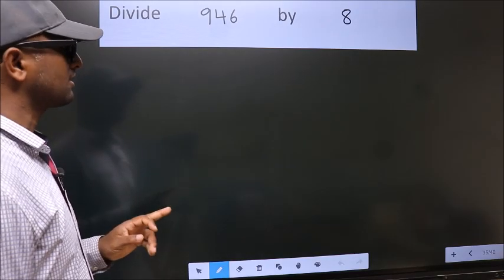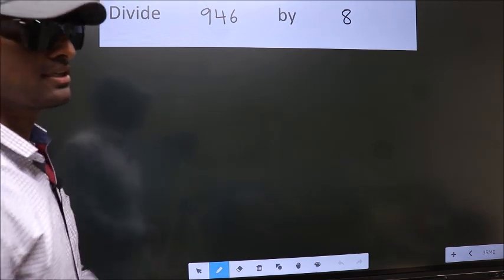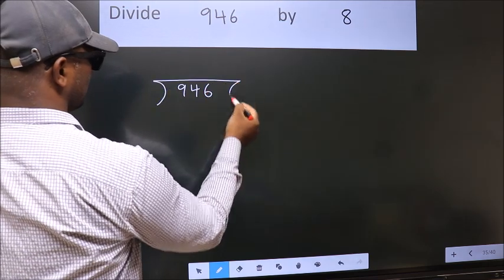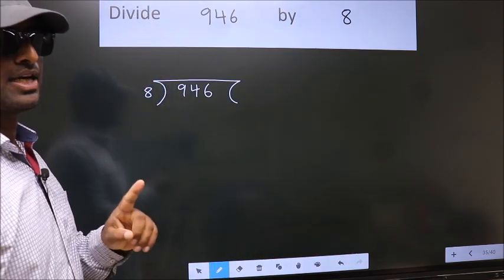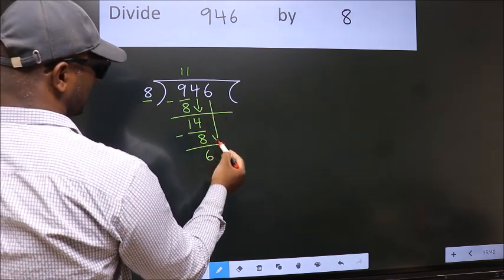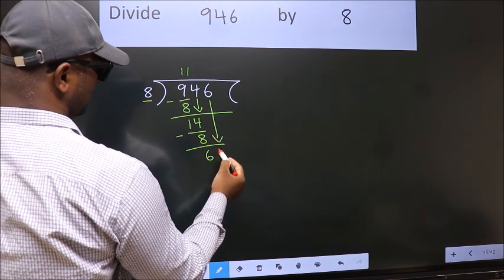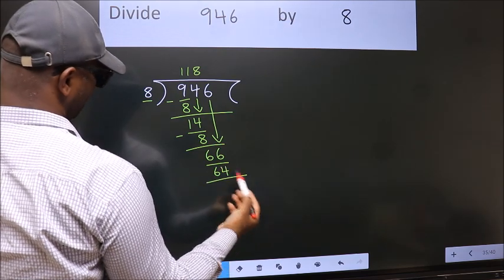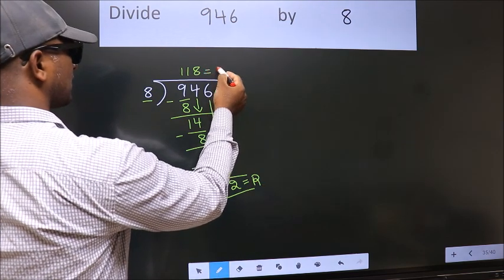Divide 946 by 8